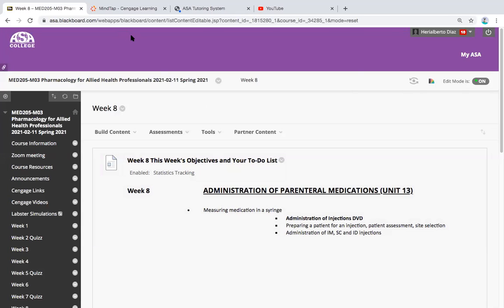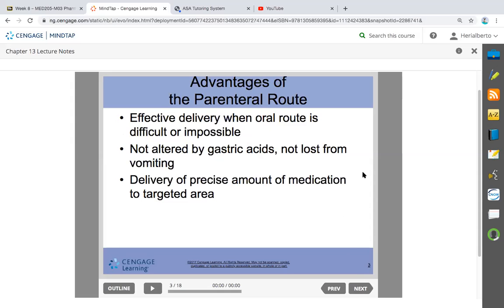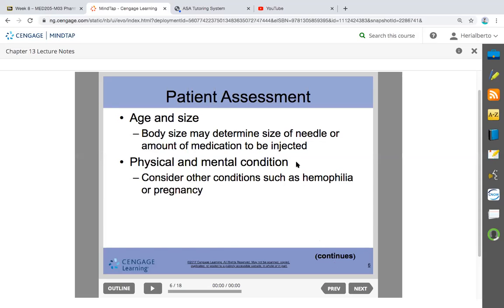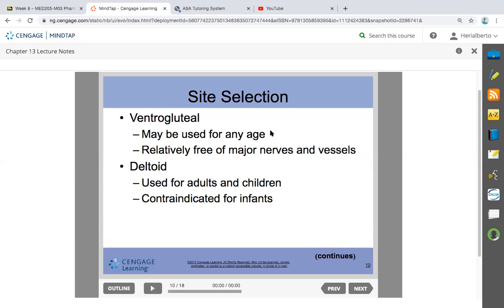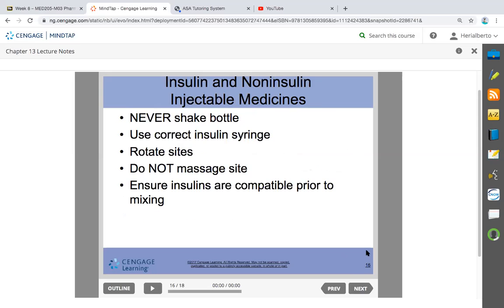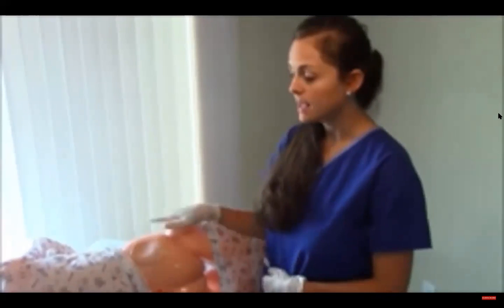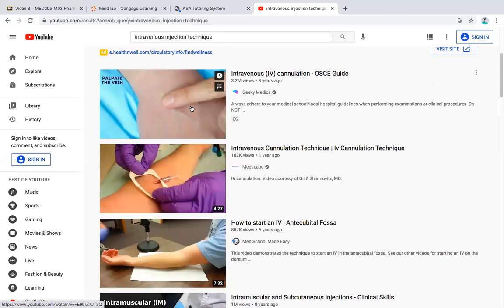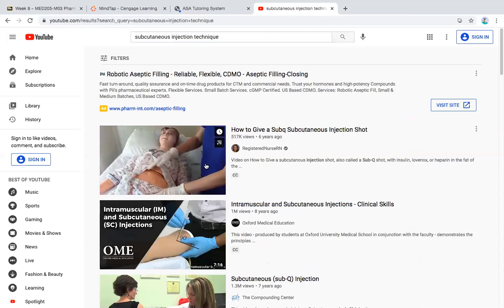Administration of Parenteral medication - Pharmacology - Unit 13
Prof. Eric Diaz
Unit 13 Administration of Parenteral medication - Pharmacology

Advantages of the Parenteral Route
Disadvantages of the Parenteral Route
Preparing the Patient for an Injection
Patient Assessment
Site Selection
Basic Guidelines for the Administration of Injections
Z-Track Method of Intramuscular Injection
Special Considerations for the Administration of Insulin and Noninsulin Injectable Medicines
Principles of Intravenous (IV) Therapy
Advantages of IV Therapy
Disadvantages of IV Therapy